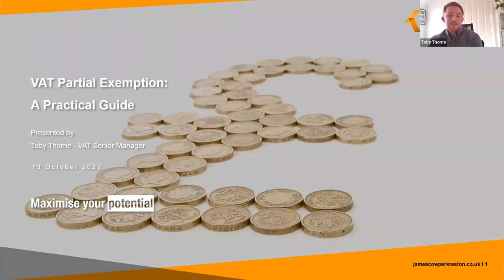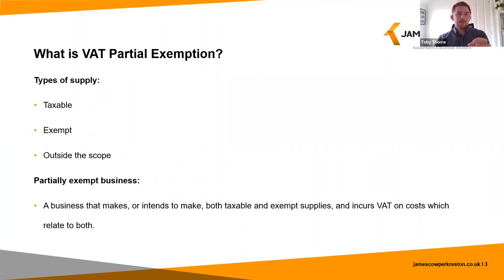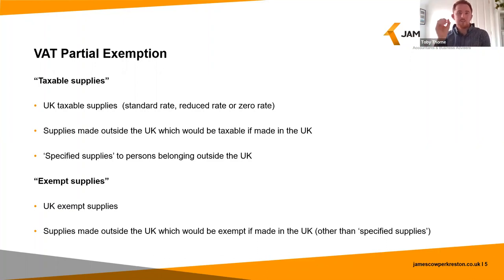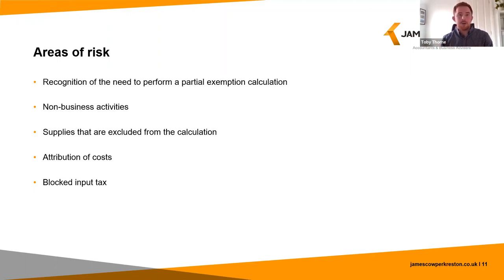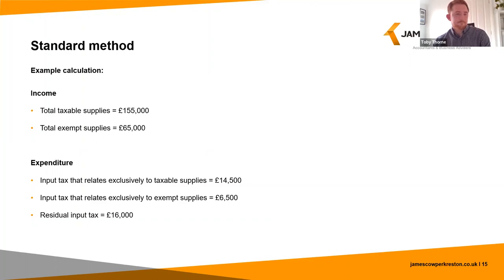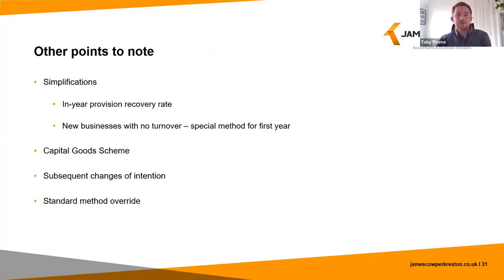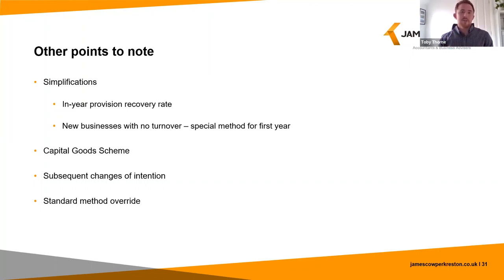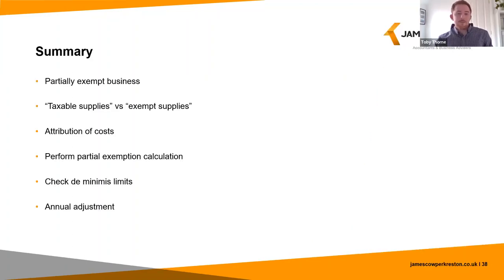Webinar: VAT Partial Exemption - A Practical Guide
In this webinar our VAT expert, Toby Thorne, delivers a practical guide to what a partially exempt business means, the benefits and drawbacks of VAT partial exemption, various partial exemption rules, how to calculate VAT under these unique circumstances and the impact of MTD.

Key topics:
- What is VAT partial exemption?
- Areas of risk within VAT partial exemption
- Methods of calculation with worked example
- De minimis tests
- Impact of MTD